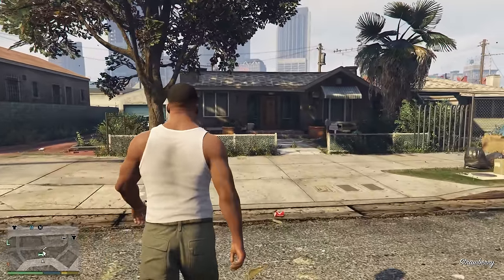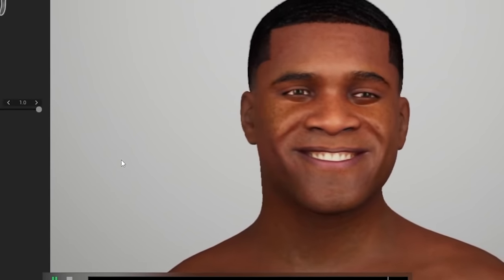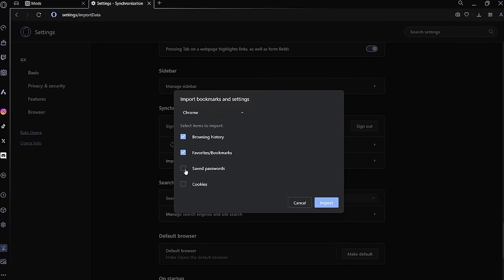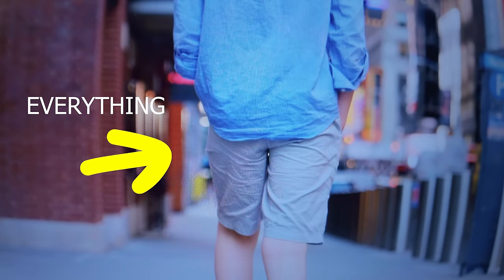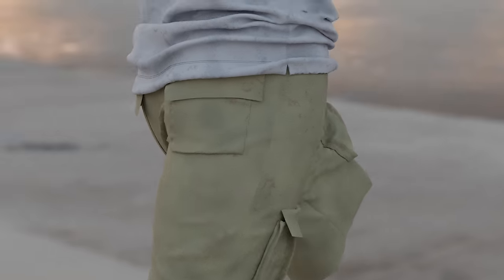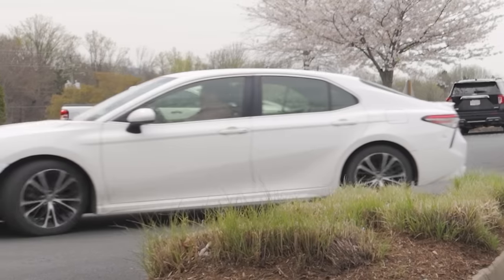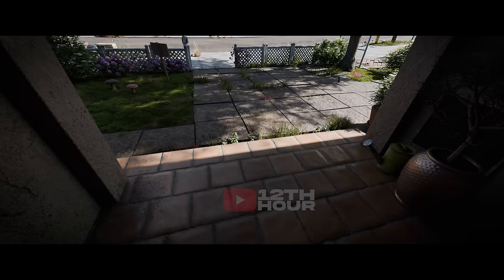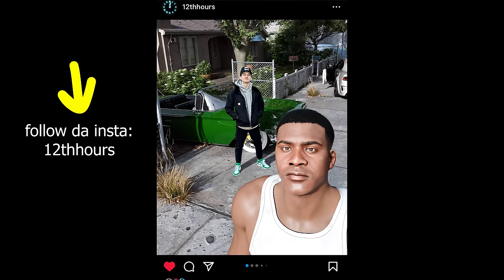I Remade GTA 5 (Don't Tell Rockstar)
THIS SERIES BOUTTA BE FIREE! 🔥Really hope you guys enjoyed! Had a lotta fun.

🟢INSTA: "12thhours" (behind the scenes and polls for next episodes!)

for Rockstar ;)
This just a fun fanmade concept, I'm not giving anything away, this isn't a game ok thanks😊

Socials:
2nd Channel:   @Ryan12th

0:00 Wish me luck...
0:24 Franklin Remaster
2:38 Lifelike Hair
3:18 Cloth Physics
4:08 Franklin Showcase
5:18 Franklin/my car lol
6:34 FAKE Gameplay
7:52 Chop Remastered...